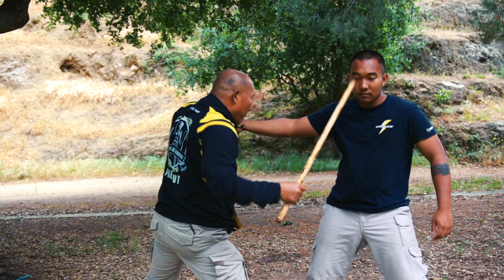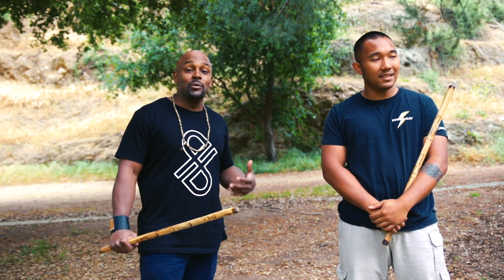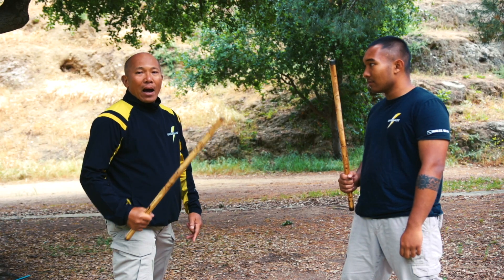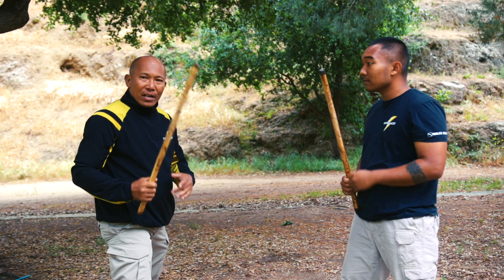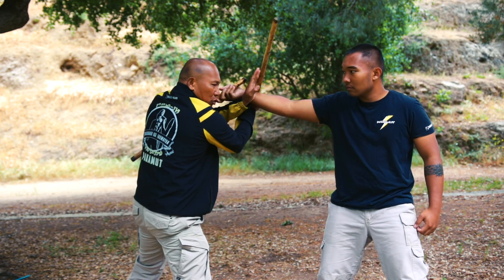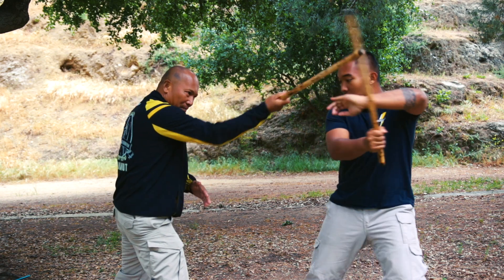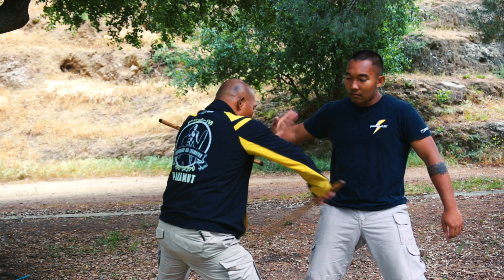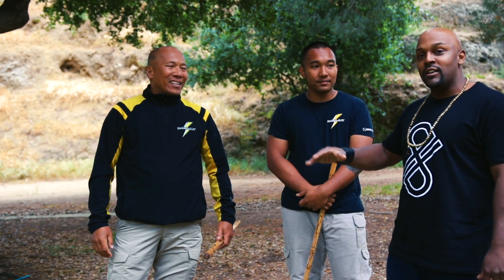Blocking In Filipino Martial Arts | Grand Master Felix Roiles: Pakamut | Kali, Escrima, Arnis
In Filipino Martial Arts (FMA) a lot of people talk about striking but few teach the importance of blocking in weapons arts like kali, escrima, and arnis. Here Grandmaster Felix Roiles goes over a brief tutorial with his son Francis on how a beginner could start to learn how to apply blocking into their practice and demonstrates a drill that you can try to develop your defensive attributes all while looking for offensive opportunities.

Grand Master Felix has been handed this ancient Filipino Martial Art Pakamut from his grandfather who is a direct decedent of the warriors of Mactan Island in the Philippines.

If you would like to learn more about the basics of Pakamut you can check out this online course:

We are committed to bringing you original, high-quality martial arts content.